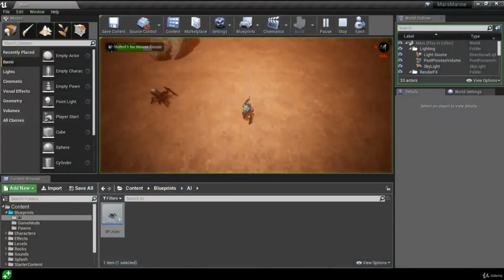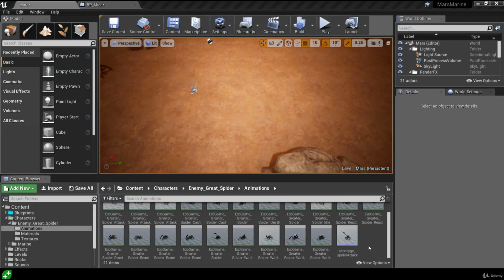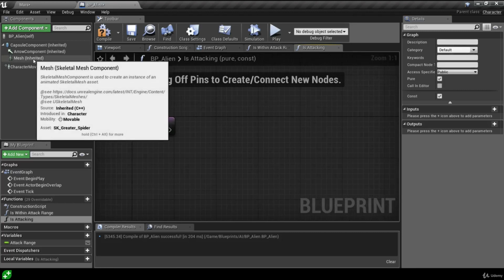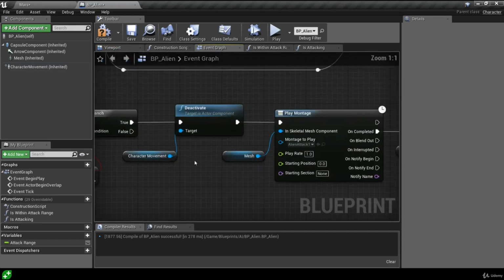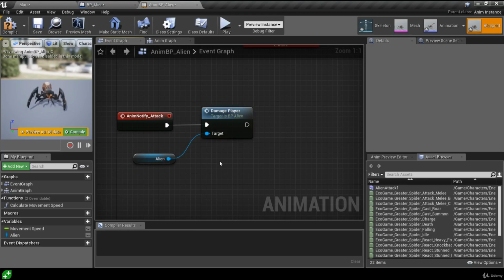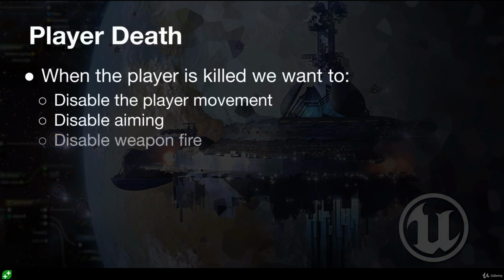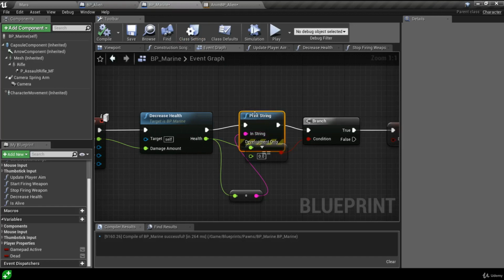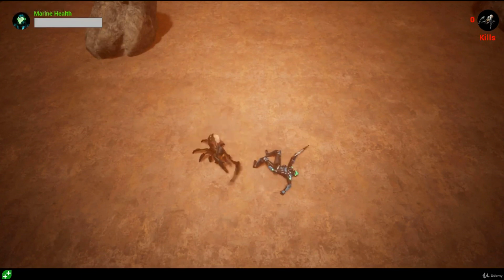Animation Montage. Handling Player Death. Mars Marine Unreal Tutorial Part 9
Unreal Engine Course FREE. Mars Marine Unreal Tutorial Part 9.

Unreal Engine 4 tutorial for beginners! In this free tutorial, we will go over everything you need to know to get started in Unreal Engine 4. Specifically, we will focus on Unreal's new features: nanite and lumen. You will learn how to install Unreal Engine, navigate the 3D viewport, create materials and worlds, sculpt landscapes, paint foliage, program in Unreal using Blueprints, and end with creating a photorealistic world in real-time.